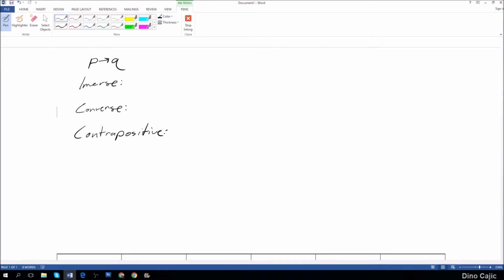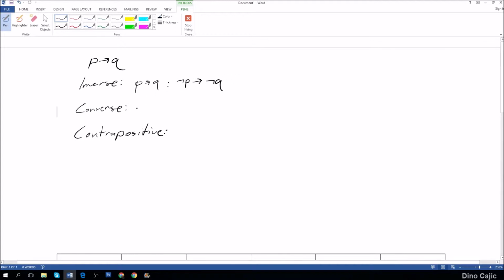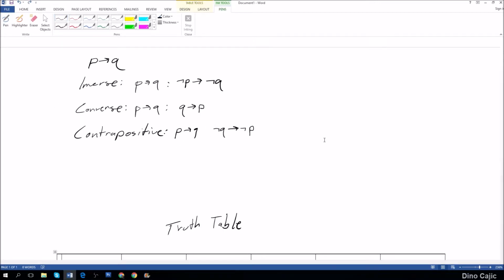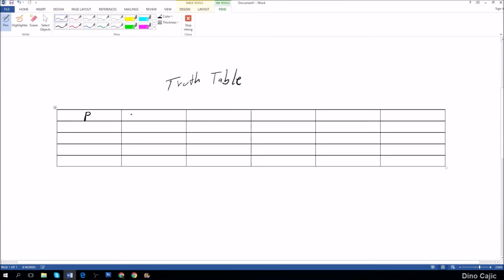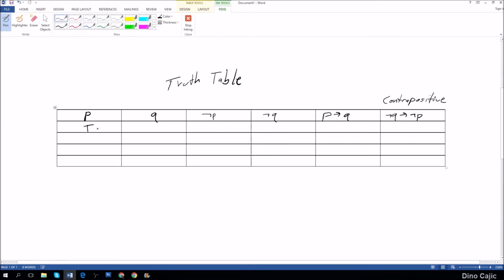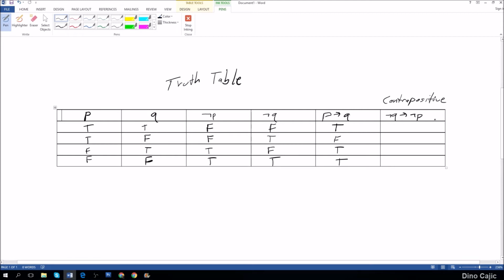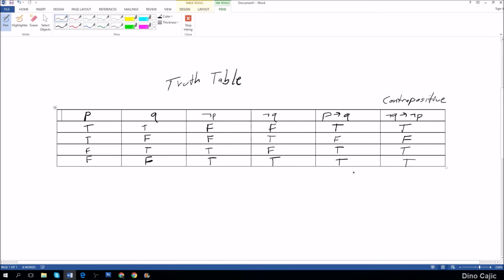6. Inverse Converse Contrapositive of Implication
Describing the Inverse, Converse and Contrapositive of an implication in Discrete Math.